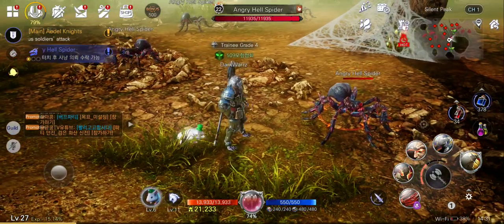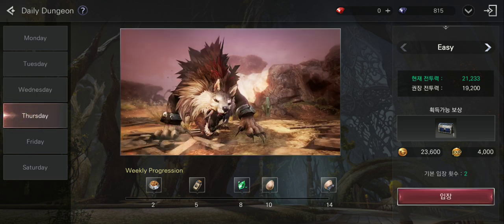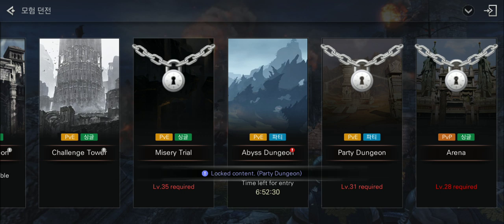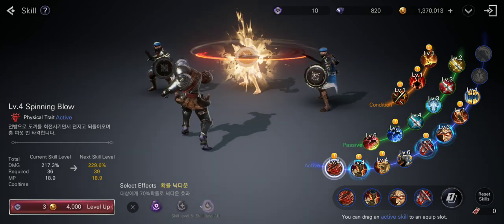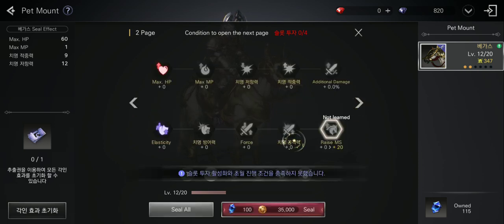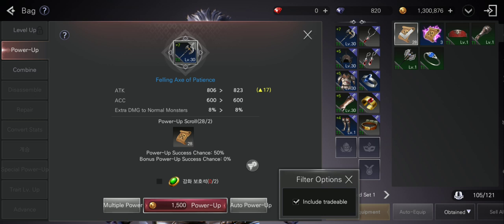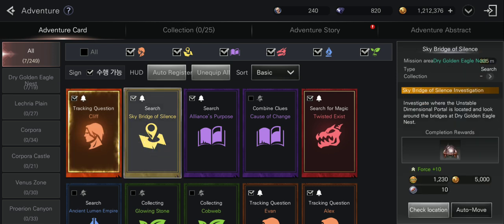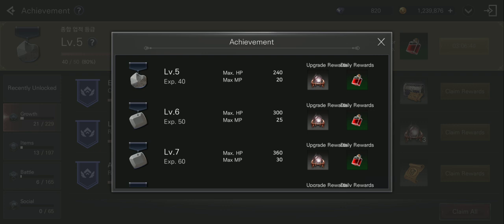Bless Mobile Beginners Guide: Level Up, Power Up Faster & More Tips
Right now the game is out only in Korea but you can still download the APK file to test the game!